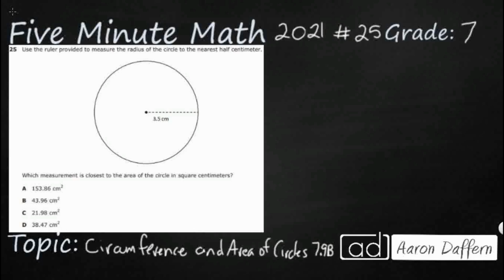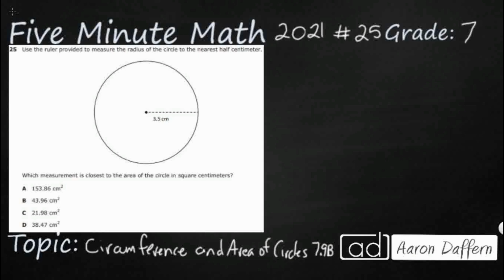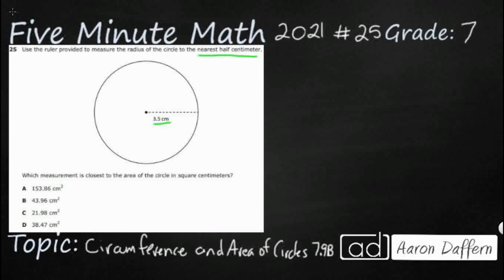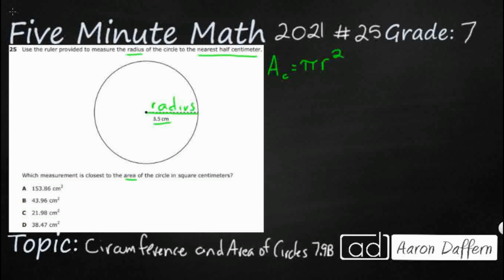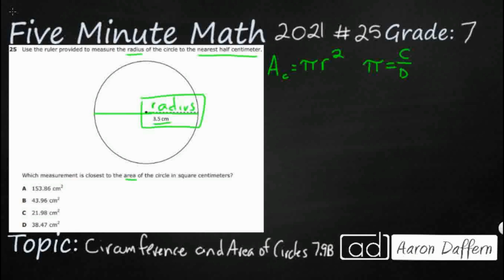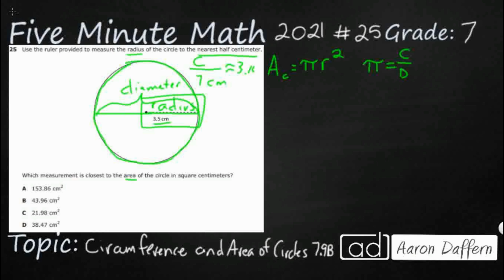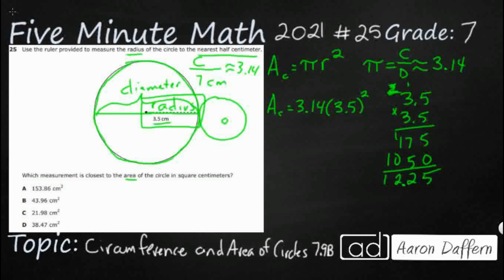7th Grade STAAR Practice Circumference and Area of Circles (7.9B - #10)